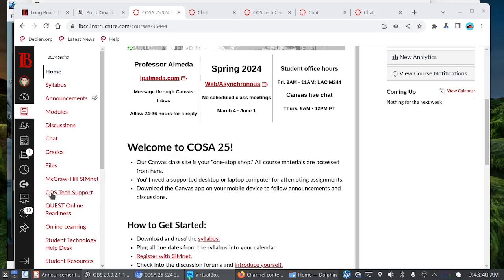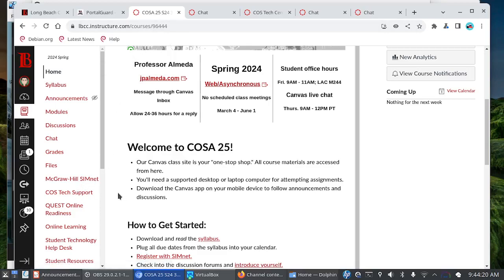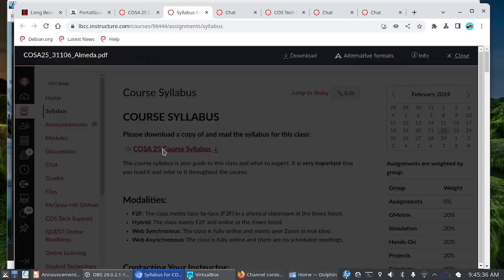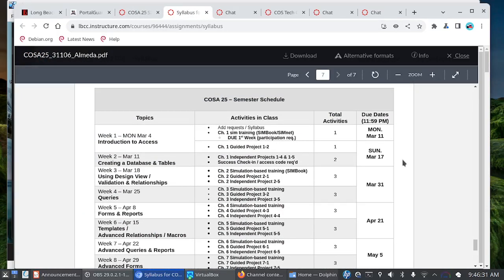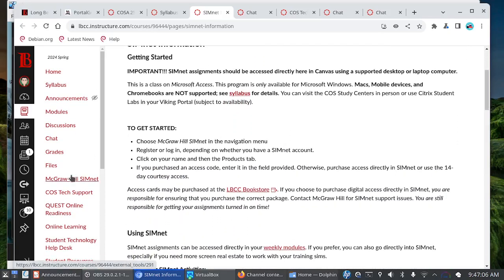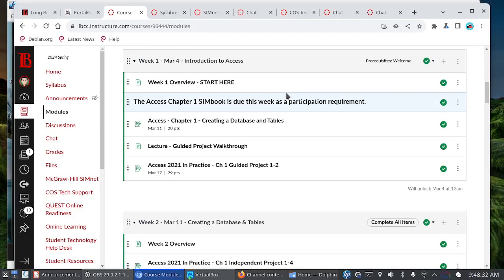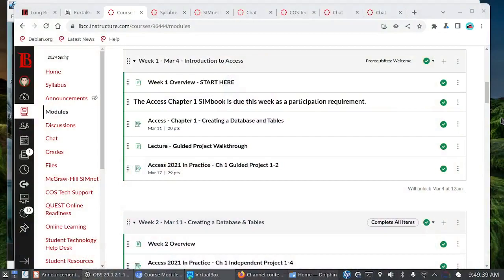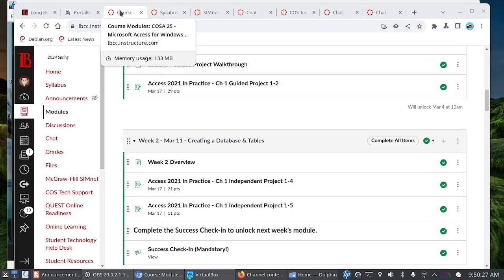COSA 25 - First Week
Welcome to Microsoft Access for Windows! Here's what to expect in your first week.